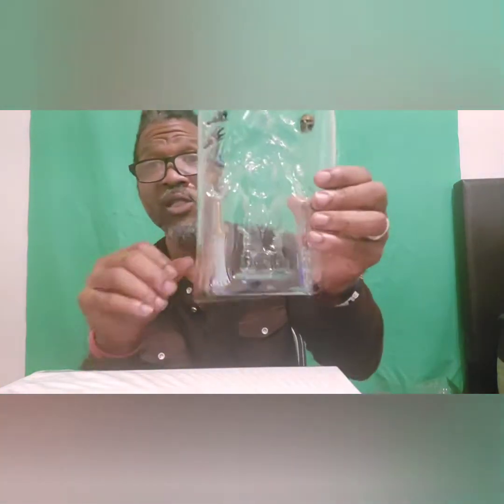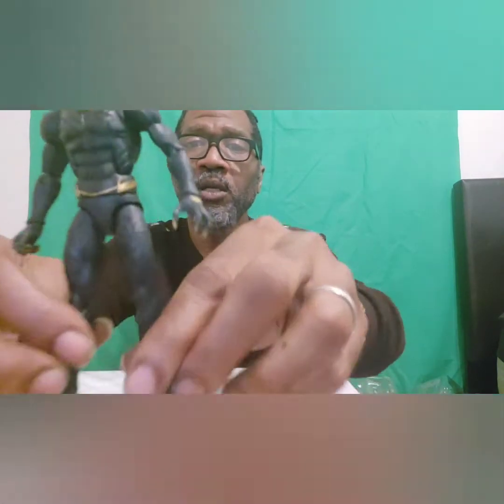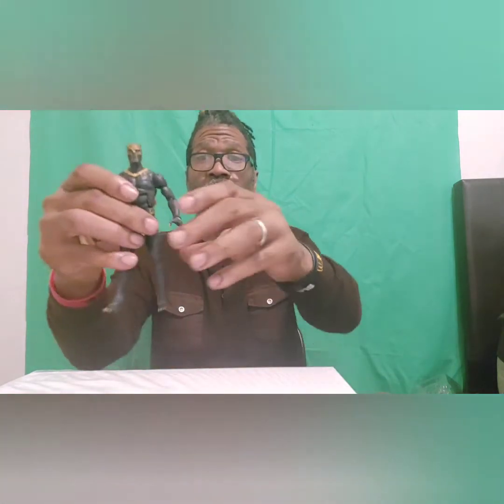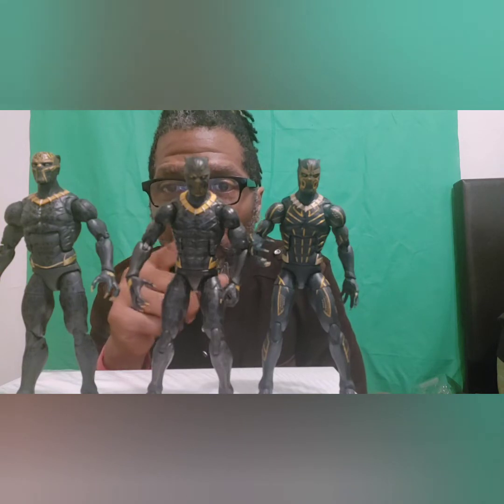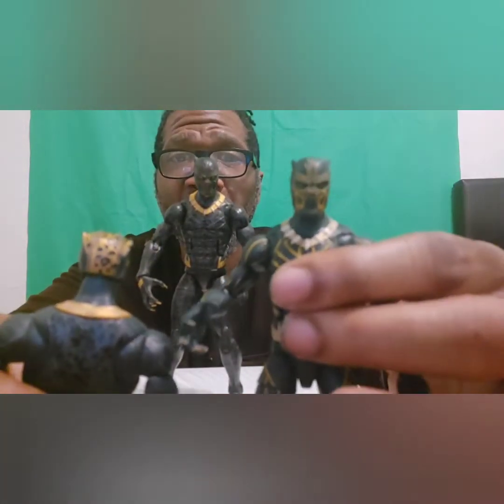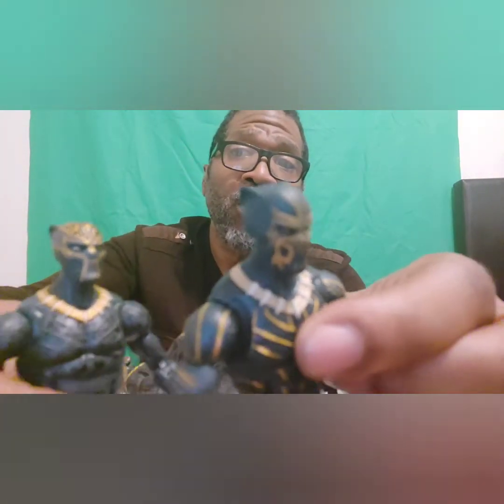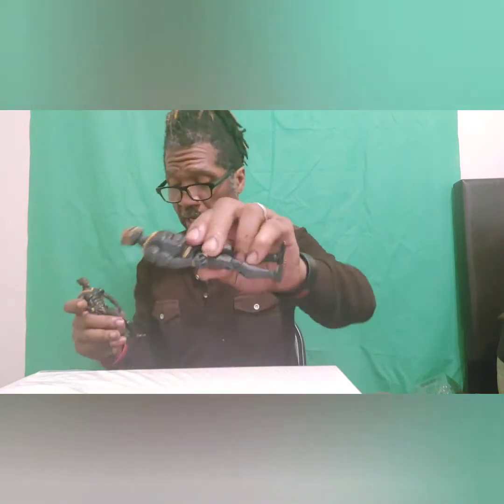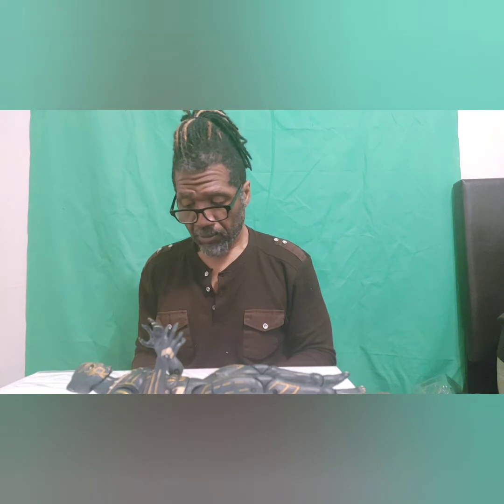MARVELLEGENDS BLACKPATHER ERIKKILLMONGER UNBOXING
...next we have the third actionfigure version of erikkillmonger. Are there enough differences for you to spend your money? Let's find out.